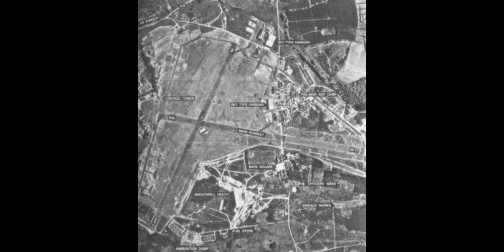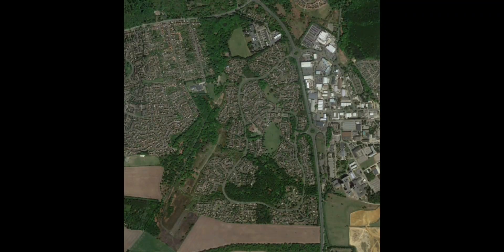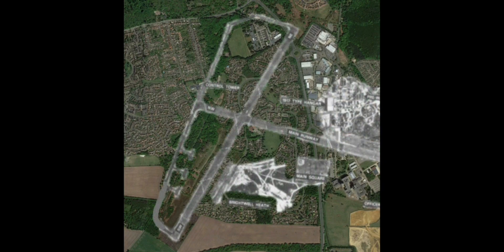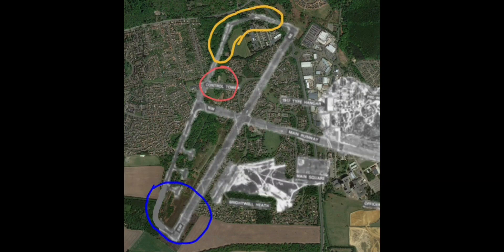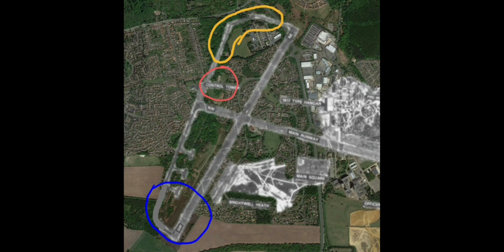DJI MINI 2 || RAF MARTLESHAM HEATH AIR BASE 1946 - 2021 COMPARISON & ARIEL CINEMATIC DRONE FOOTAGE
welcome to my channel, here we have a short video showing the comparison between a photo taken in 1946 and a satellite image taken in 2021, complete with an over lay of the 2 photos together, followed by some ariel footage of the remaining parts of RAF MARTLESHAM HEATH. This video is not to be missed